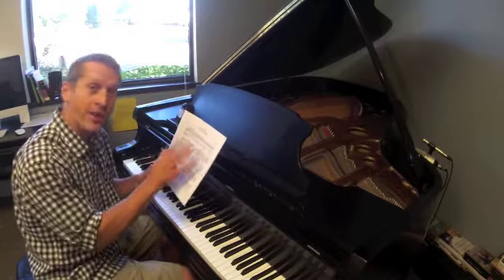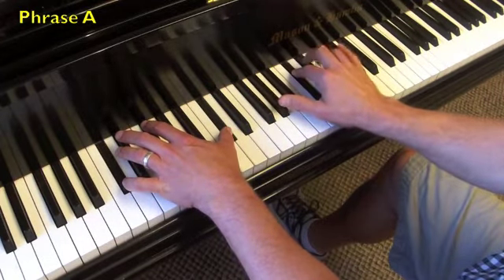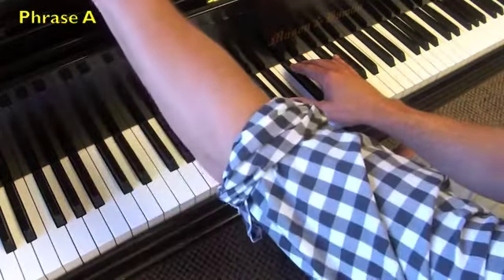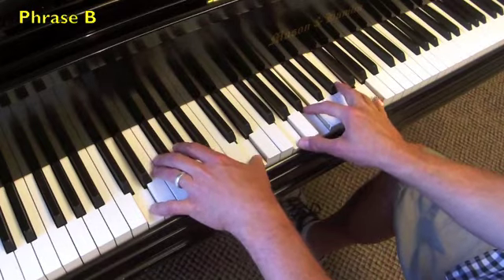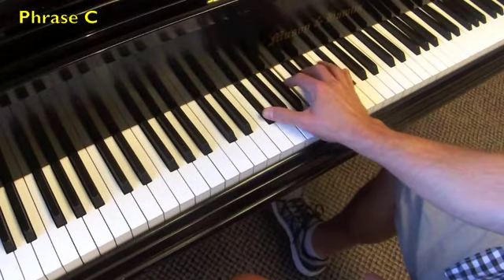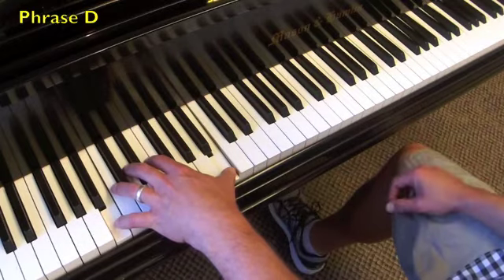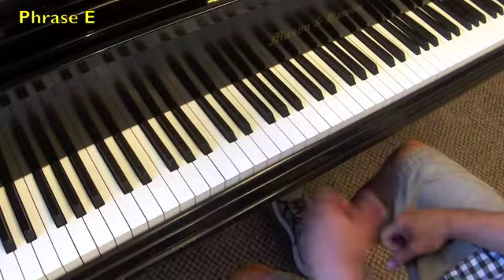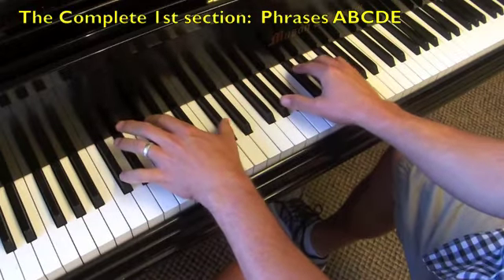Moonlight Sonata section 1 piano lesson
A demonstration of how to learn and memorize the 1st section of the 1st movement of Beethoven's "Moonlight" Sonata.